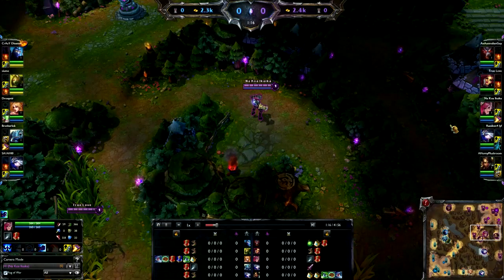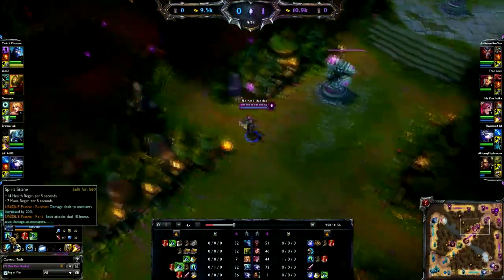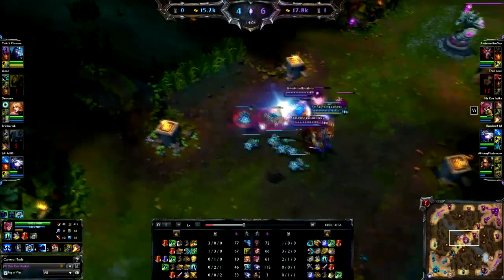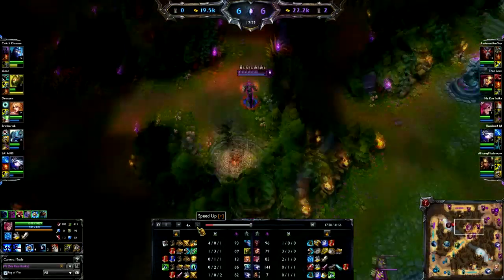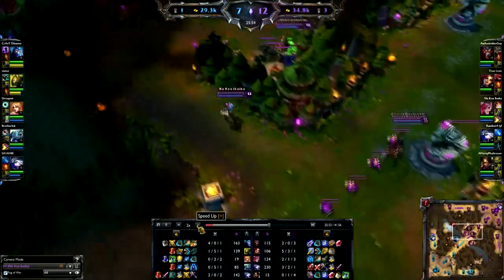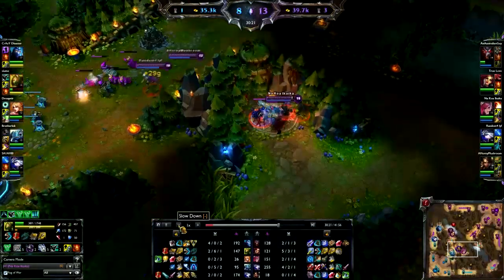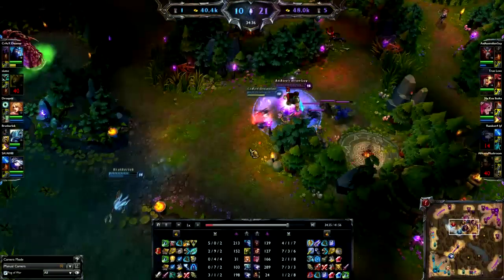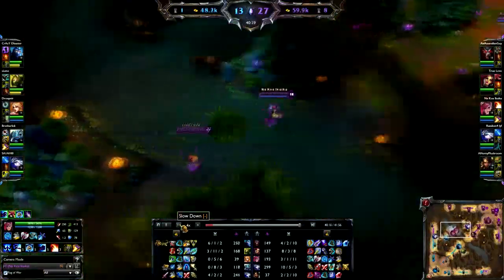League of Legends Jungle " Vi " If you're going to hit a wall.. hit it HARD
Still getting to know her.. but damn she is fun!